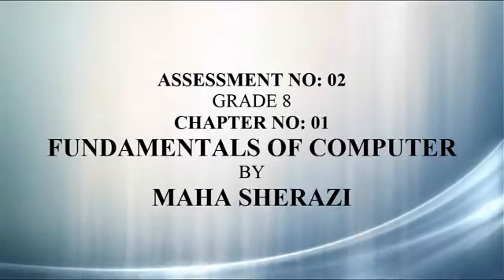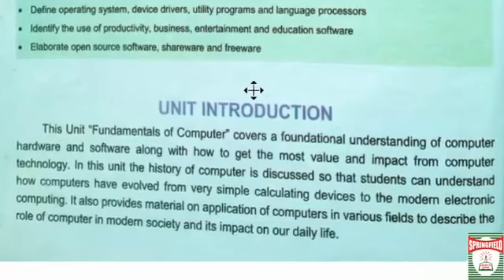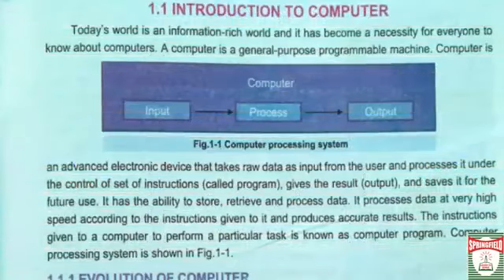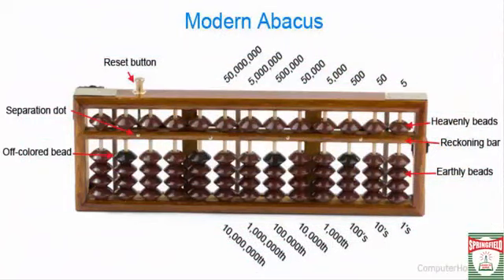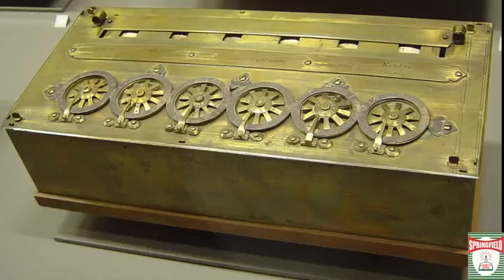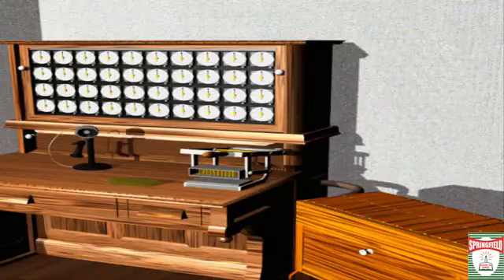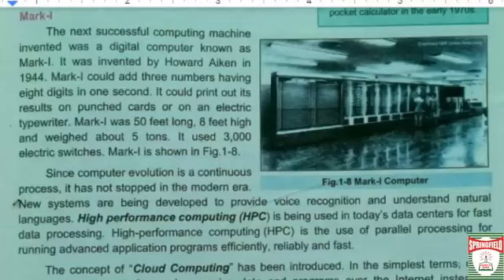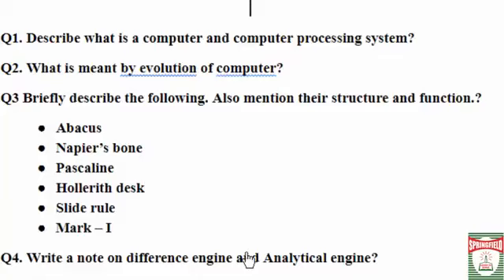Grade VIII Assignment No 2 Computer Science Topic: Introduction to Computer